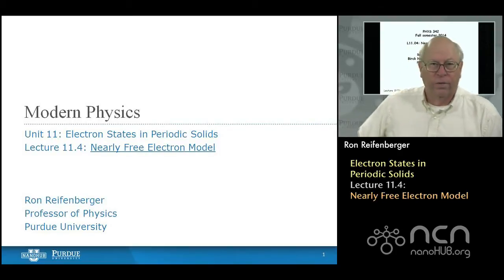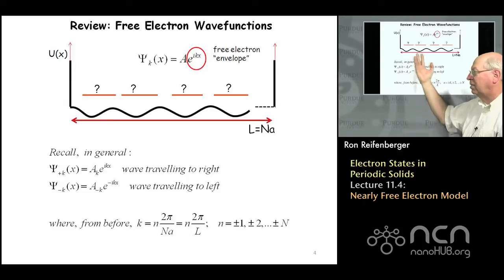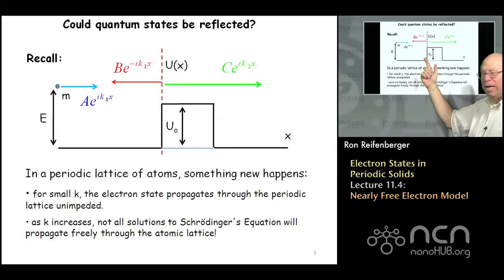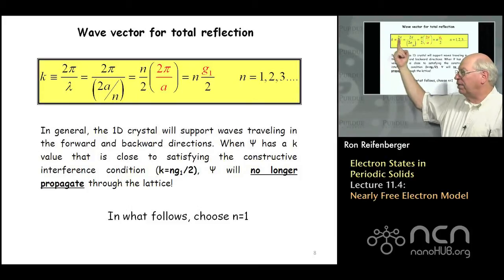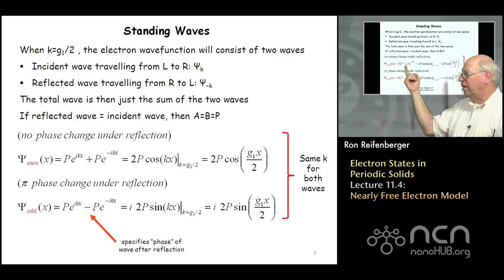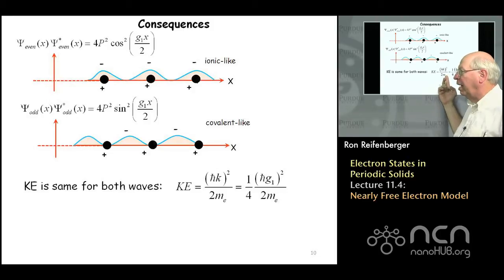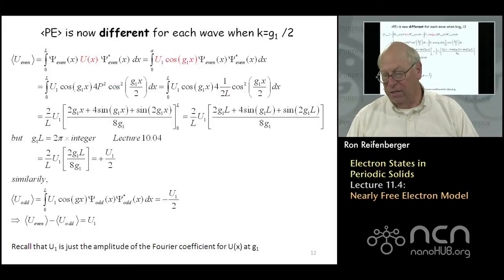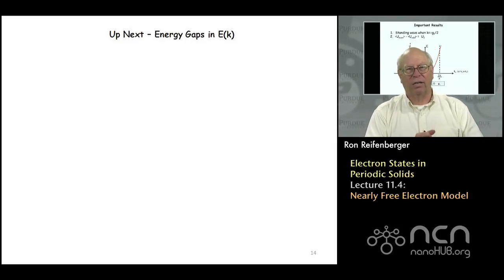Purdue PHYS 342 L11.4: Electron States in Periodic Solids: Nearly Free Electron Model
Table of Contents:
00:09 Lecture 11.4: Nearly Free Electron Model
00:23 Beyond the Free Electron Model
01:44 Approximating the electron-ion core interaction in Schrödinger's Equation
03:13 Review: Free Electron Wavefunctions
04:57 Could quantum states be reflected?
06:54 Is it possible that certain quantum states will be reflected at each atom?
07:31 Consider what happens if waves reflected
09:41 Wave vector for total reflection
11:45 Standing Waves
14:48 Consequences
16:48 Normalization
17:11 PE is now different for each wave when k=g1 /2
20:50 Important Results
22:34 Up Next